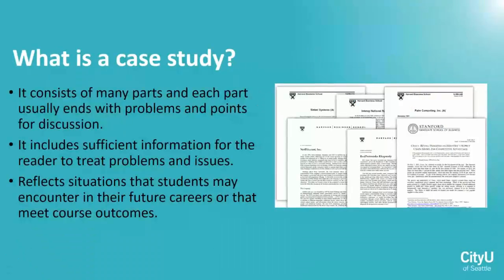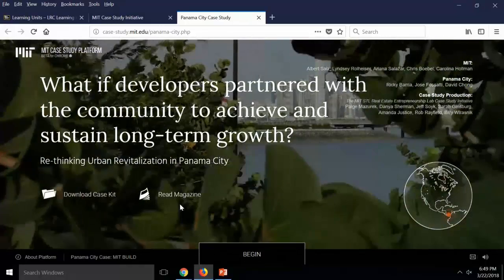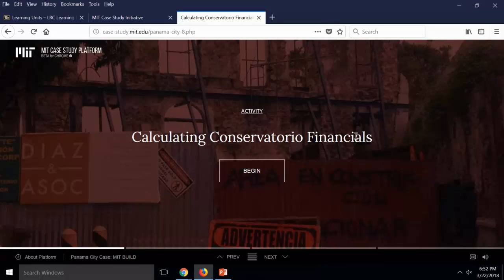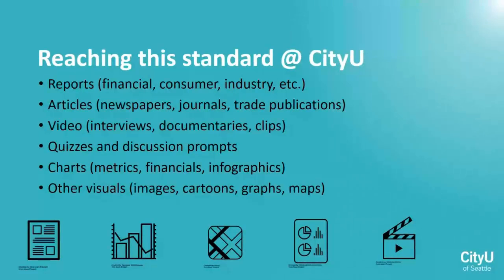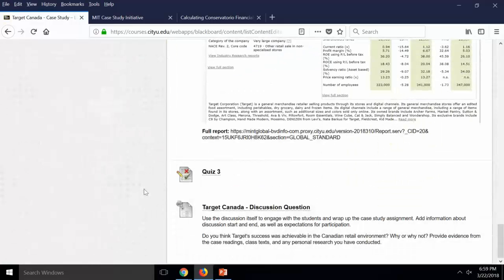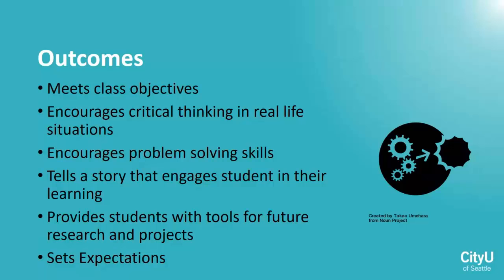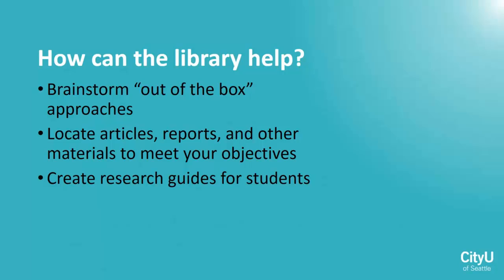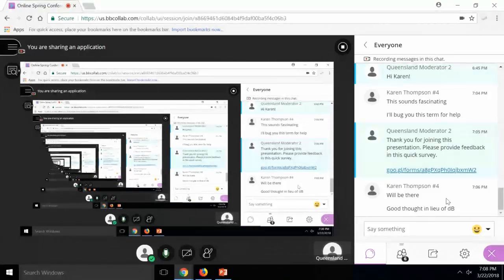The New Case Study How to Use It and Create Your Own - Carolyne Begin and Elizabeth St. Clair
Co-presenter: Elizabeth St. Clair